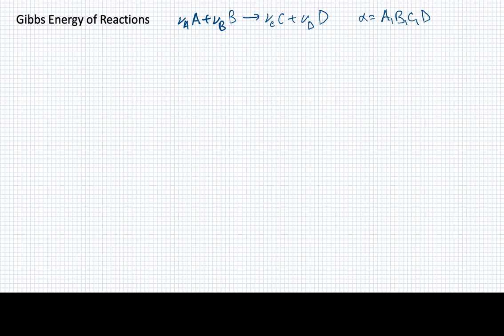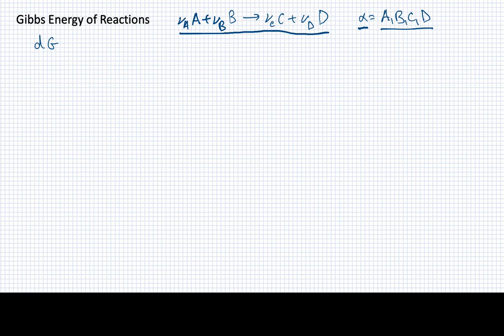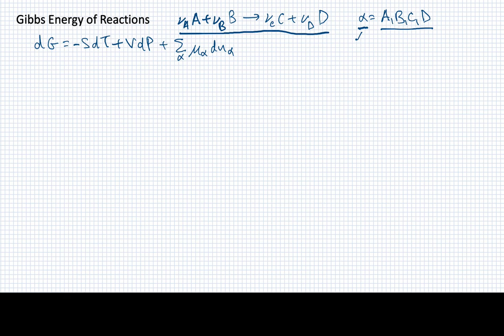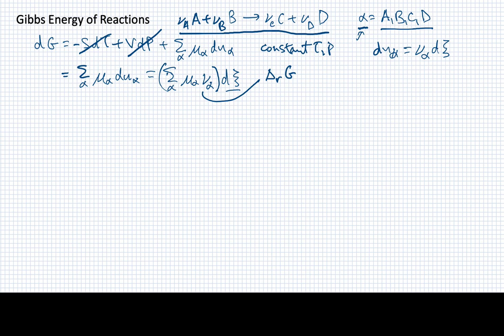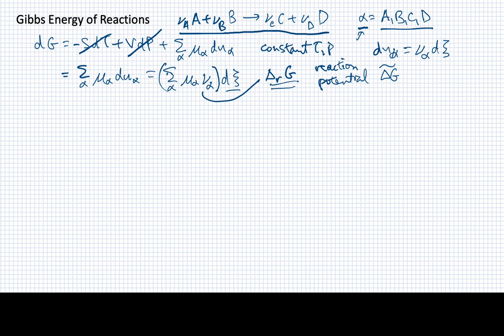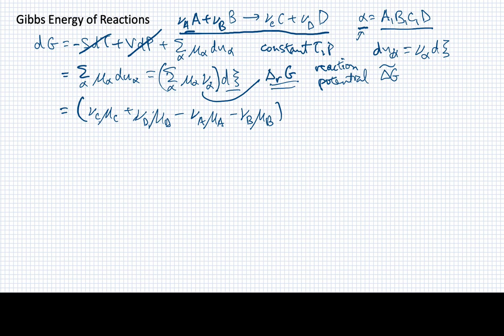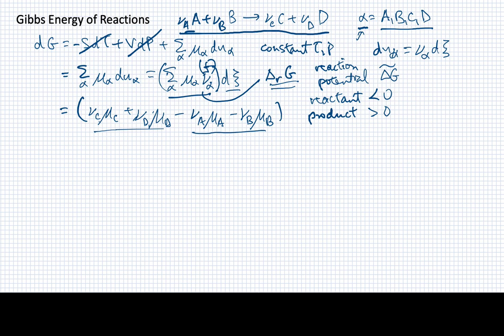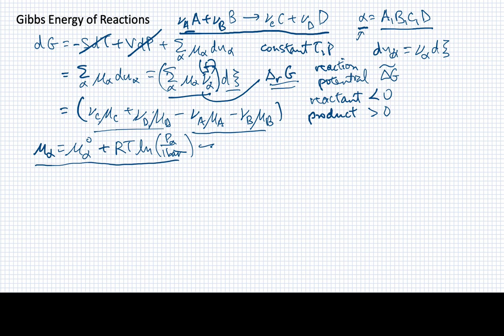Lesson 6B Gibbs Energy for Reactions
The formulation of the Gibbs energy for a reaction mixture leads to a definition of the reaction quotient and a means for understanding the thermodynamics of reactions.